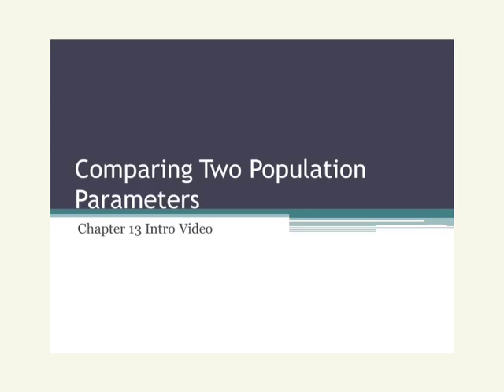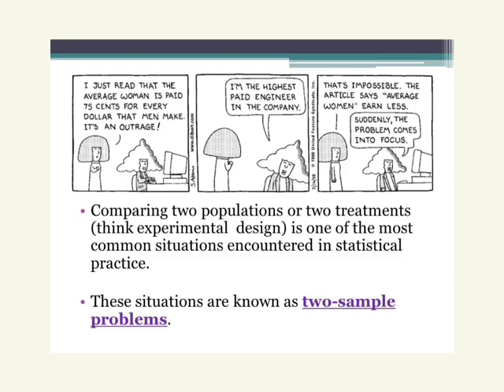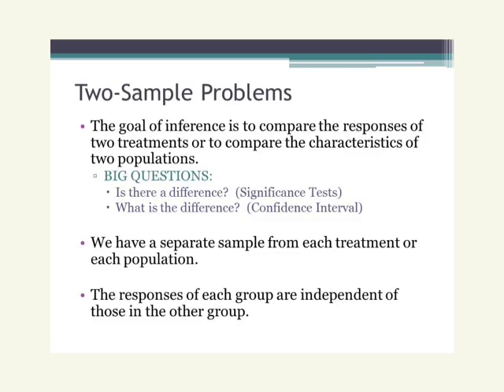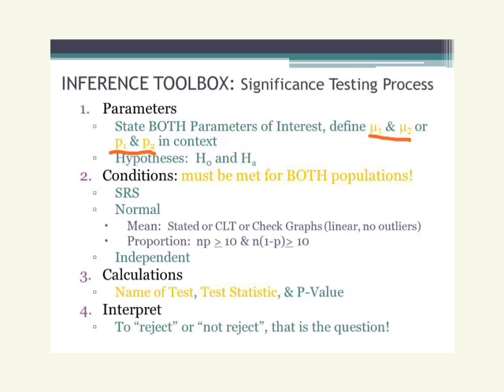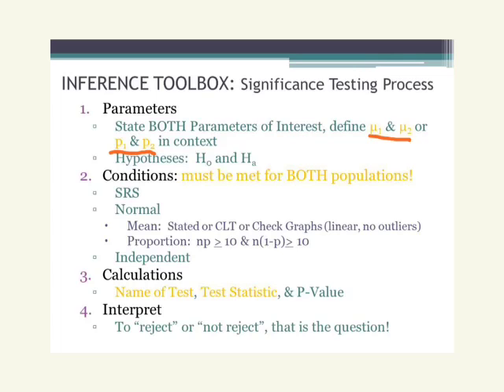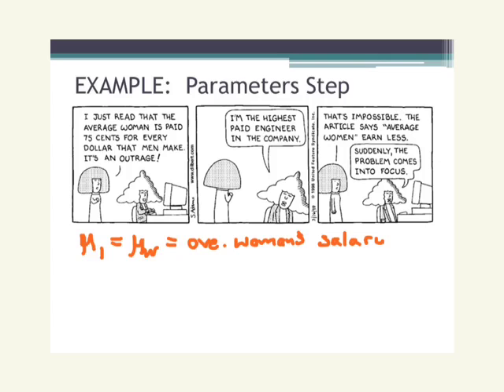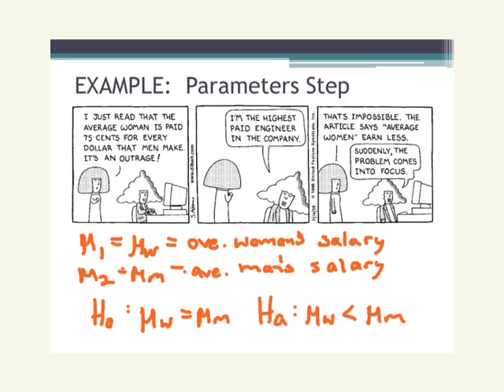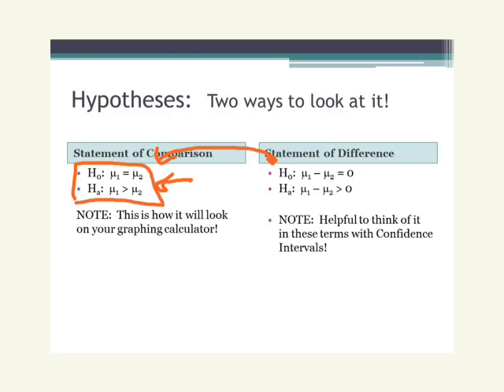13--intro to 2 sample inference